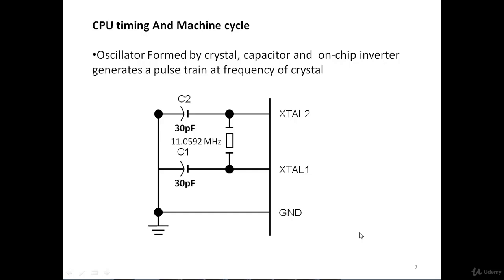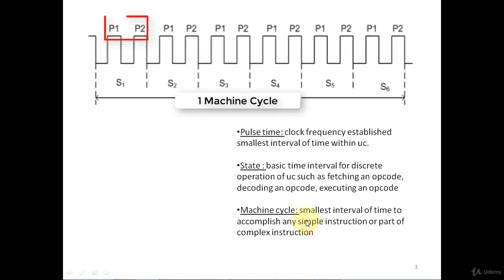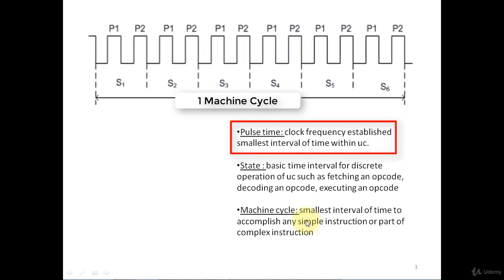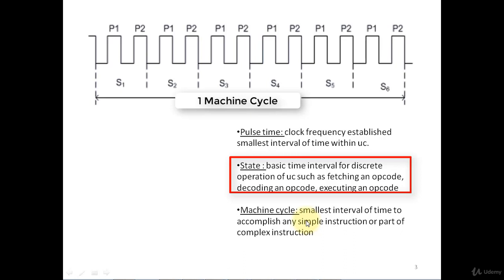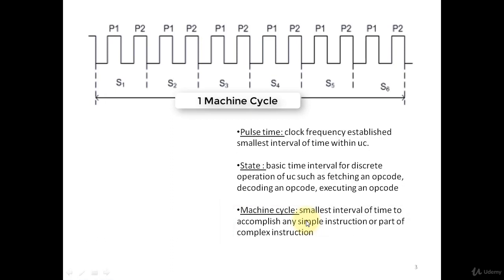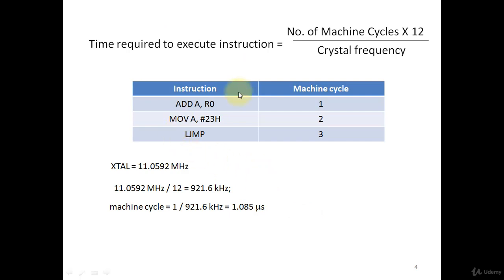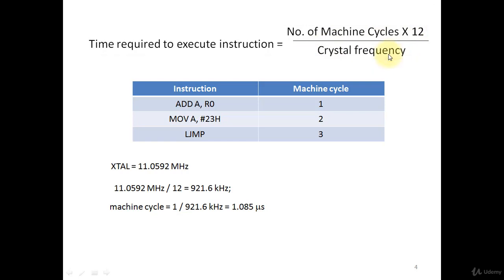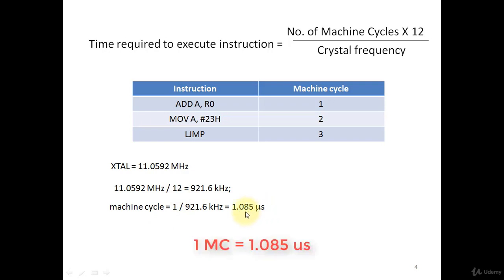8051 Microcontroller: Crystal Frequency and Machine Cycle